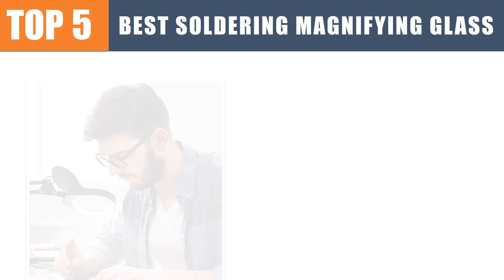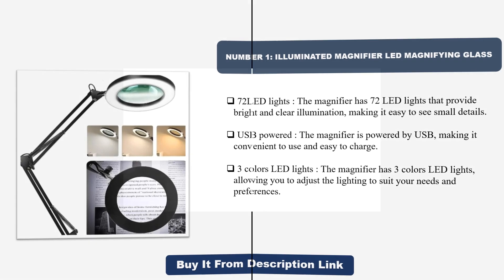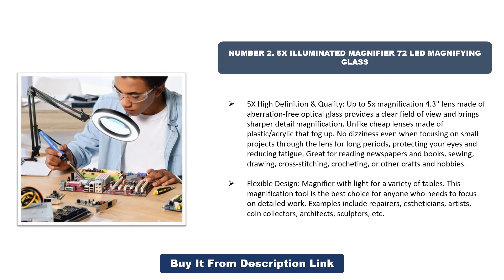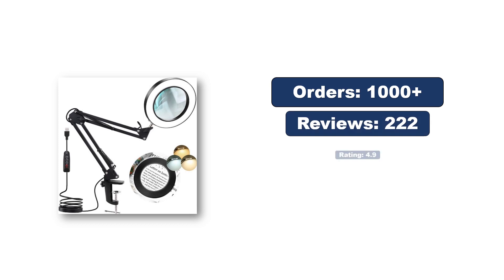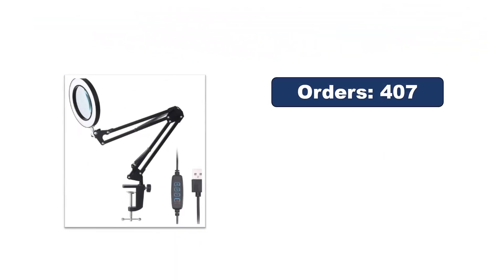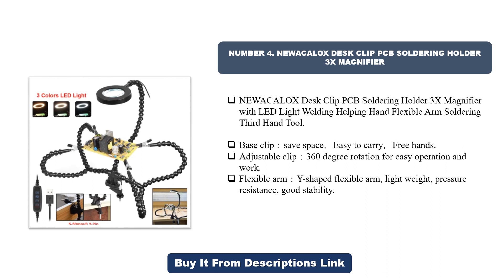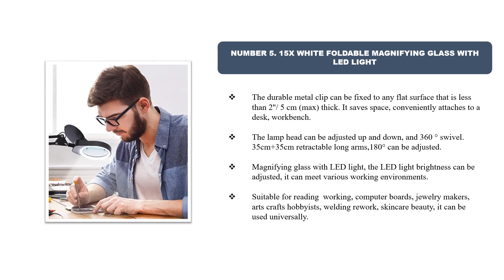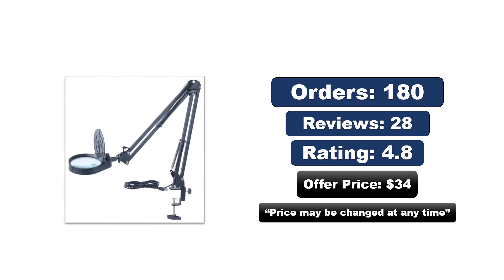Top 5 Best Soldering Magnifying Glass 2024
Top 1. Illuminated Magnifier LED Magnifying Glass
Top 2. 5X Illuminated Magnifier 72 LED Magnifying Glass
3. 8X Illuminated Magnifier USB 3 Colors 64 LED Magnifying Glass
4. NEWACALOX Desk Clip PCB Soldering Holder 3X Magnifier
5. 15X White Foldable Magnifying Glass with LED Light